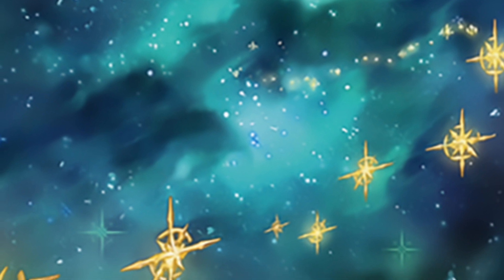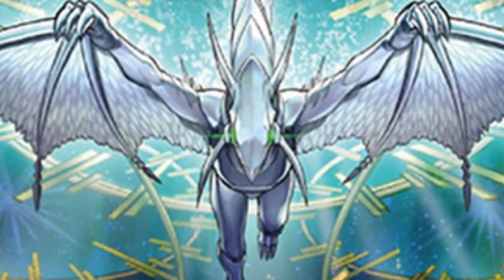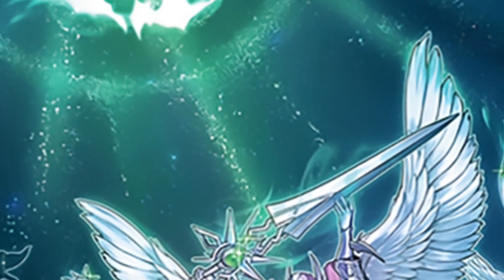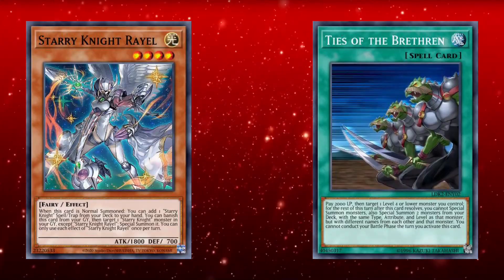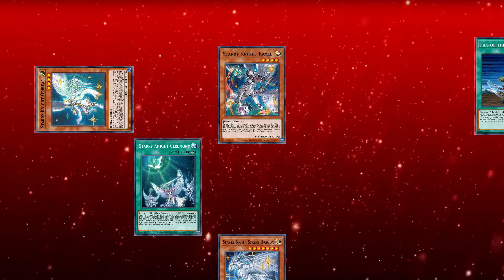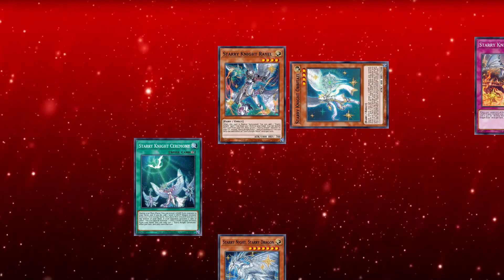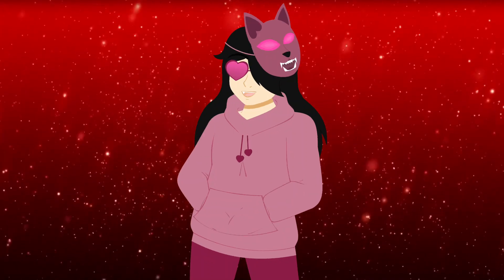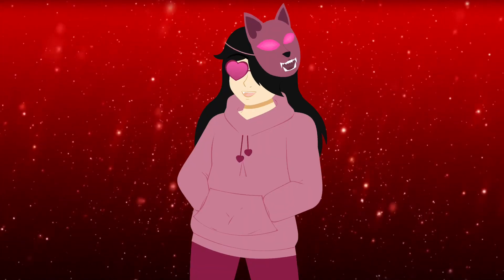Idiot's Guide to Starry Knight